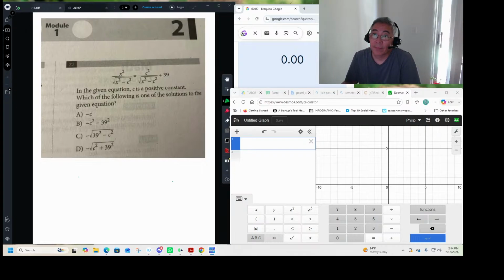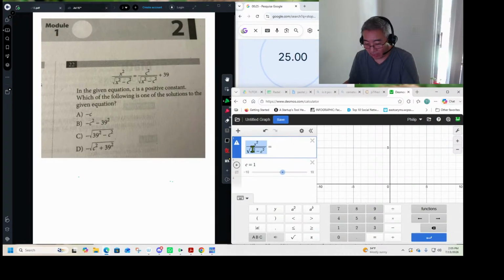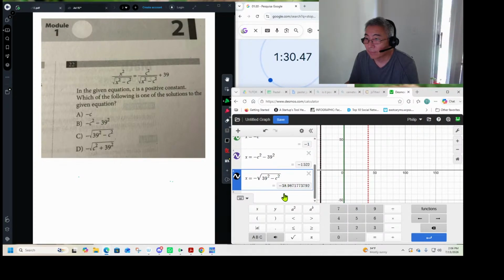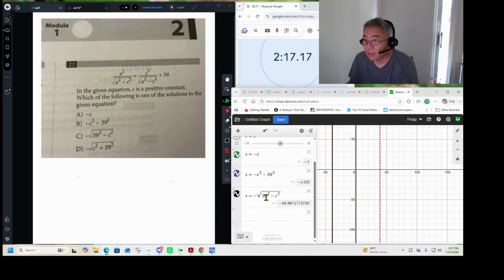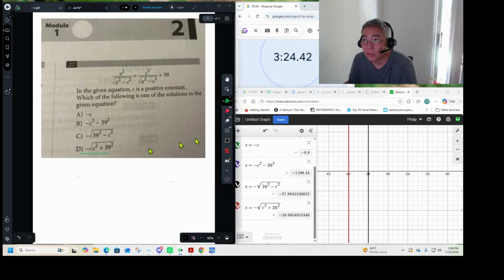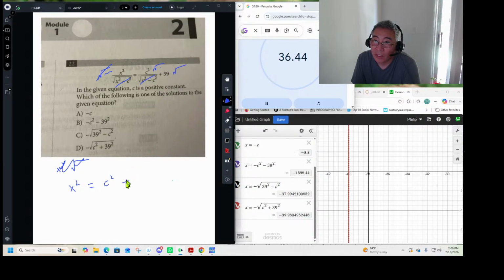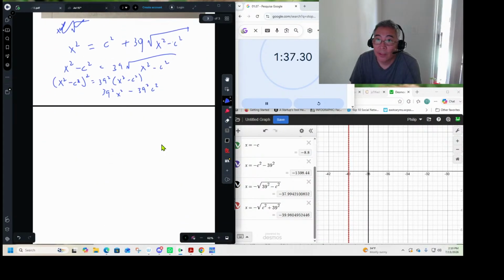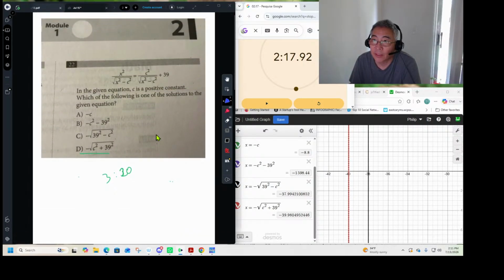Algebra BEATS Desmos by 60 seconds for this SAT math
SAT math practice exam 10 module 1 #22... Solving for x when x is present in both the numerator and denominator, and inside a radical